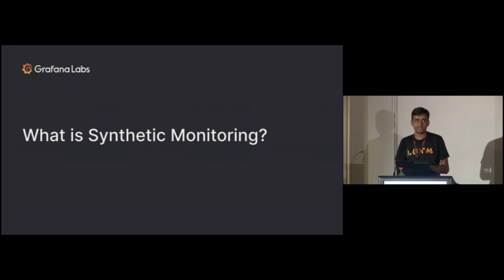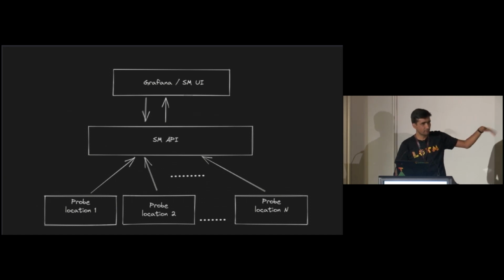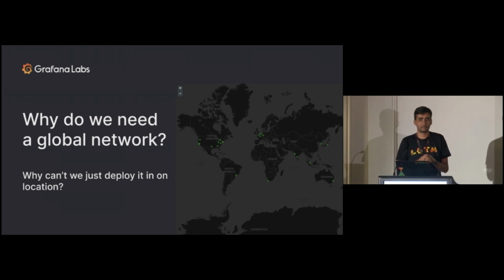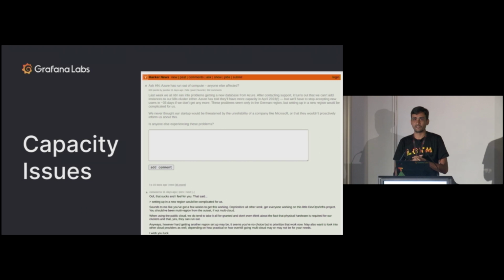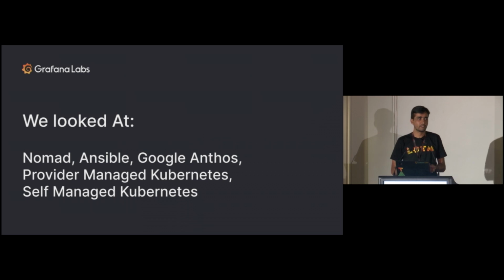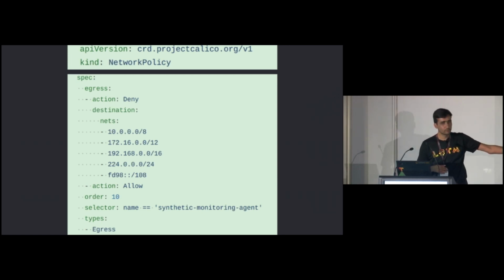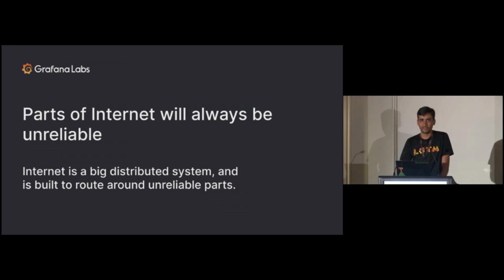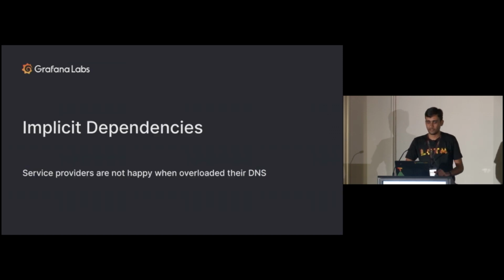SREcon22 Asia/Pacific - Lessons Learned Building a Global Synthetic Monitoring System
Lessons Learned Building a Global Synthetic Monitoring System

Surajnath Sidh, Grafana Labs

In this talk, I will share lessons learned while building, deploying, and operating a global network of black box monitoring probes built using blackbox exporter as the core of the system.

I will also talk about design choices we made, evolved the deployment and rollout process of probes using RKE, and security practices used to secure the probes.